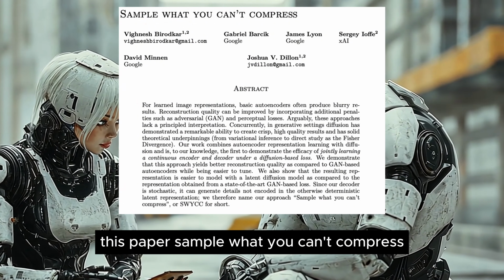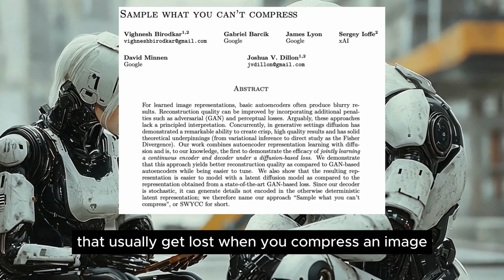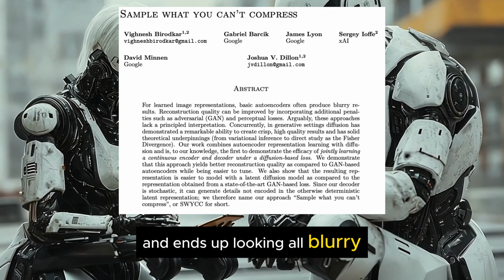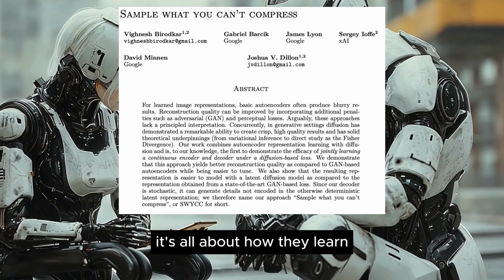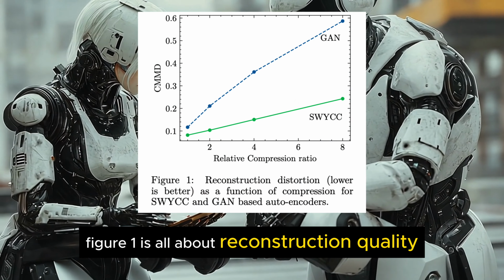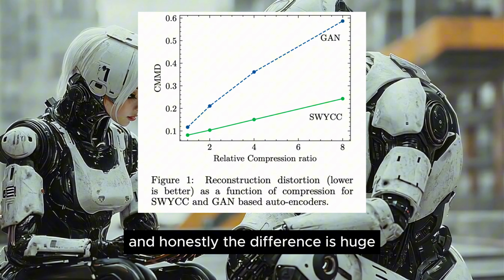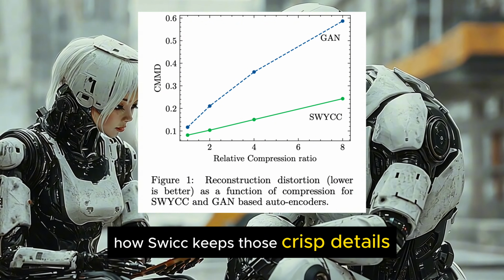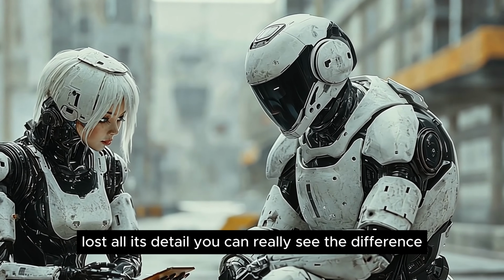Sample What You Can't Compress (Sep 2024)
Title: Sample What You Can't Compress
Authors: Vighnesh Birodkar, Gabriel Barcik, James Lyon, Sergey Ioffe, David Minnen, Joshua V. Dillon

Summary:

This paper proposes a novel approach to image autoencoding by combining diffusion models with traditional autoencoder architectures. The authors introduce a "Sample what you can't compress" (SWYCC) method which jointly learns a continuous encoder and decoder under a diffusion-based loss, resulting in reconstructions of higher quality than those generated by GAN-based autoencoders. The authors demonstrate that their approach is easier to tune and produces better representations for latent diffusion models, particularly at higher compression levels. The paper explores the impact of different components in the decoder architecture, including the use of a perceptual loss, and investigates the effect of sampling steps on reconstruction quality. Additionally, the paper compares the performance of SWYCC with GAN-based autoencoders across various compression ratios, highlighting its advantages in generating detailed and visually appealing reconstructions.

Key Topics:

Diffusion Autoencoders, GAN-Based Autoencoders, Reconstruction Quality, Image Compression, Latent Diffusion Models